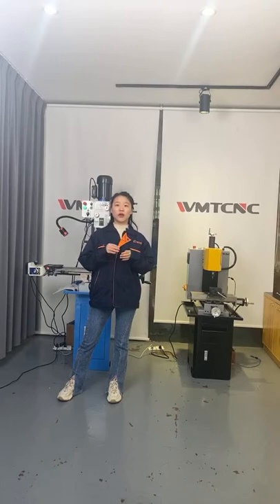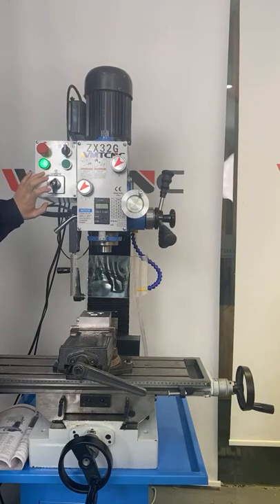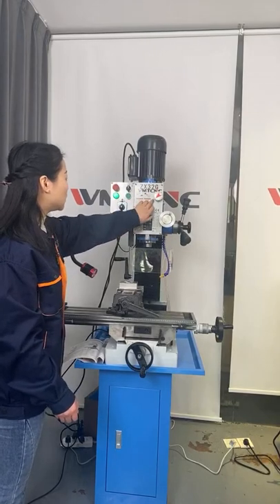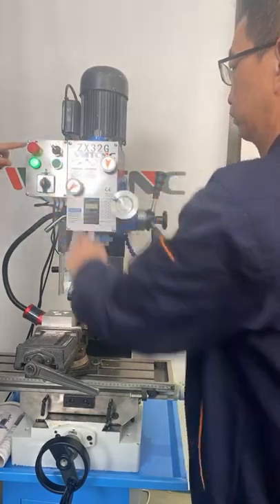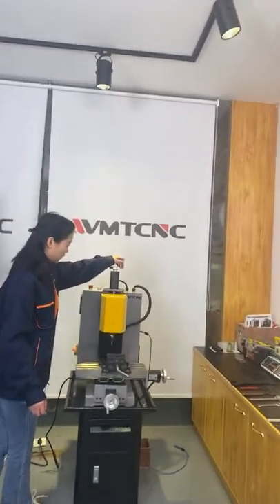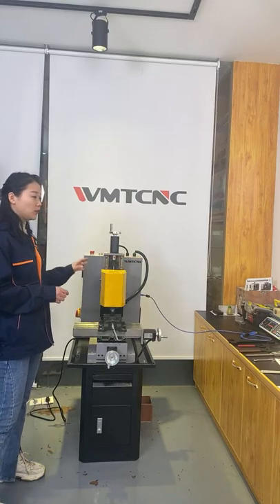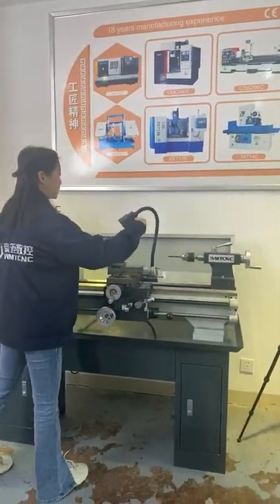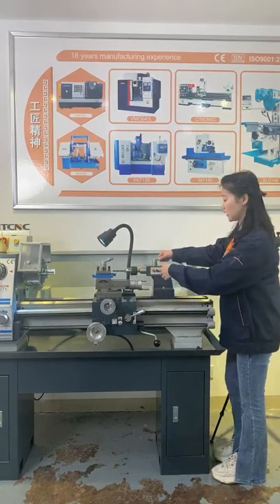How to operate a milling machine